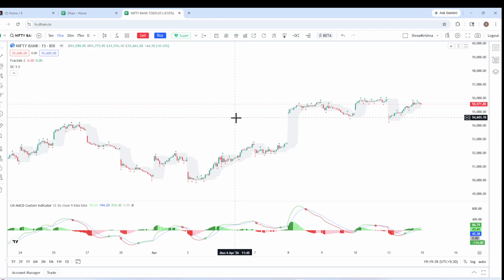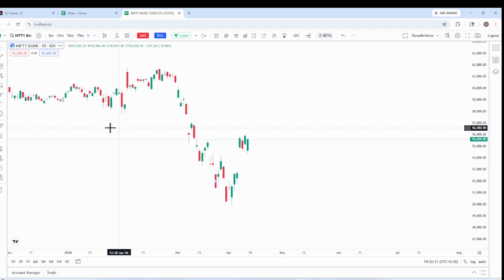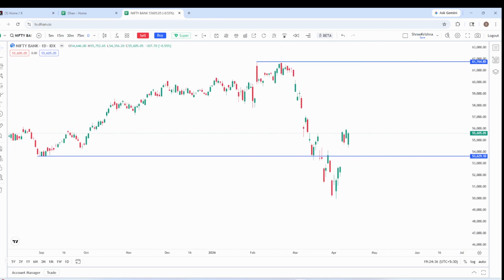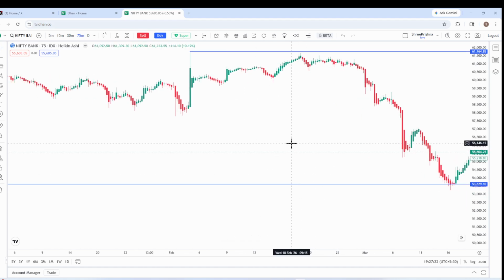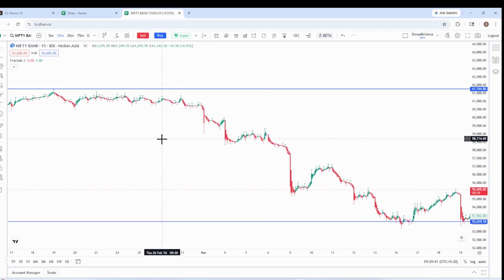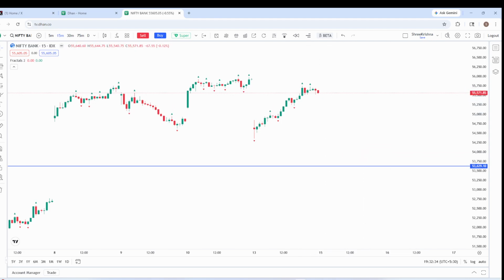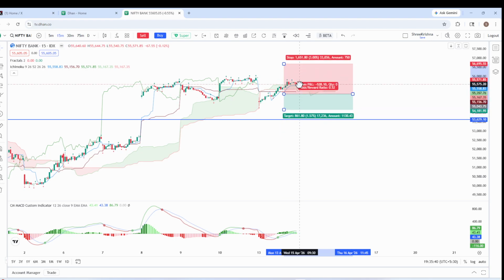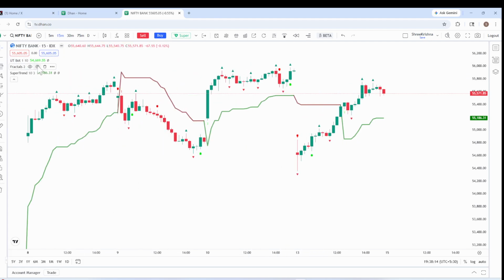Bank Nifty Review , Education Content